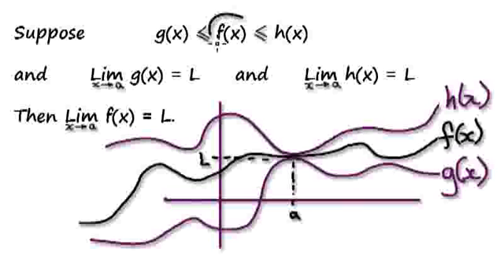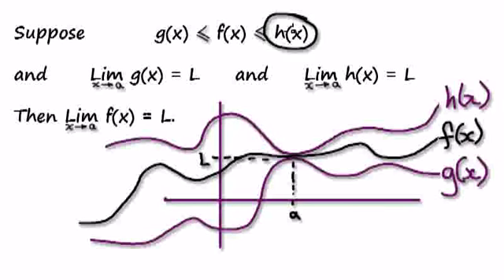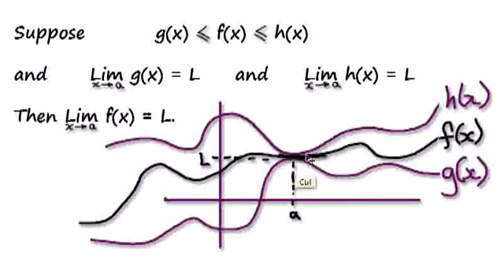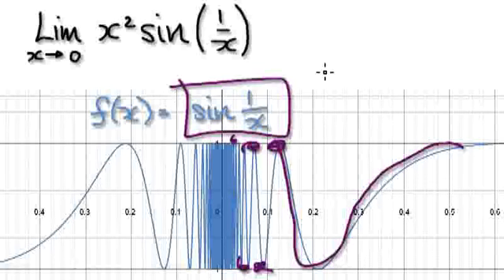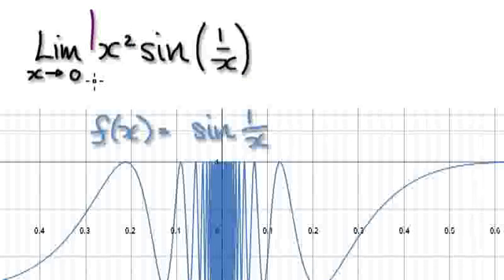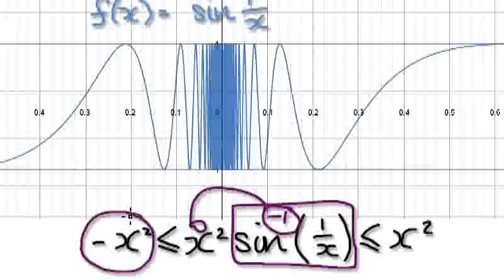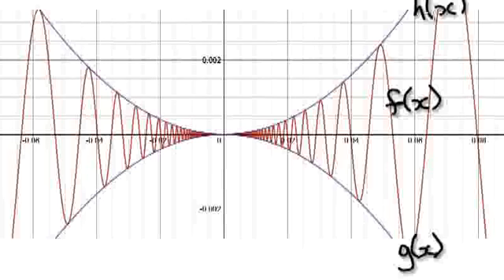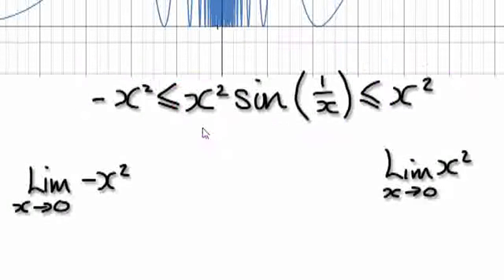Video 1140 - Squeeze Theorem (Kindergarten Version)